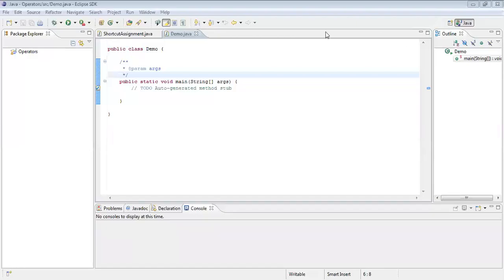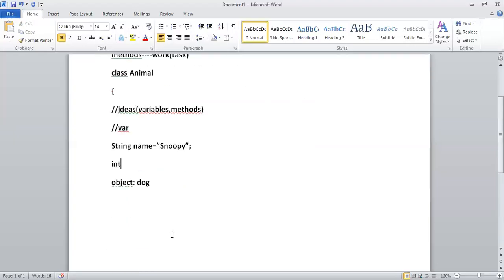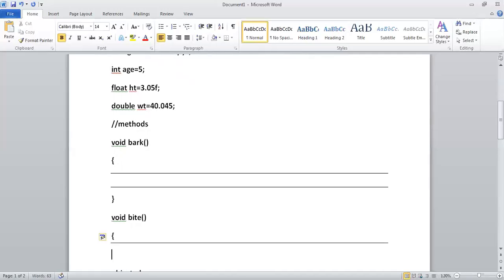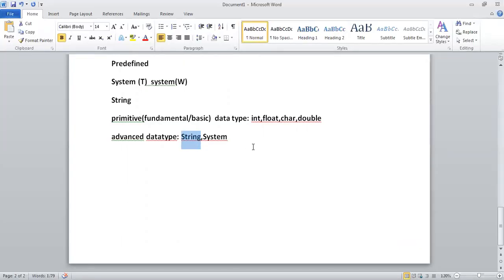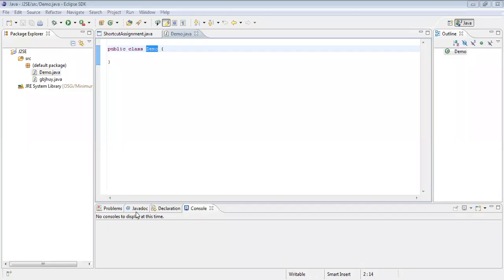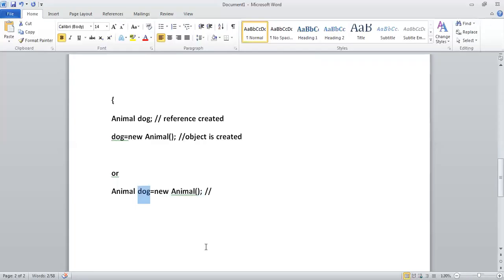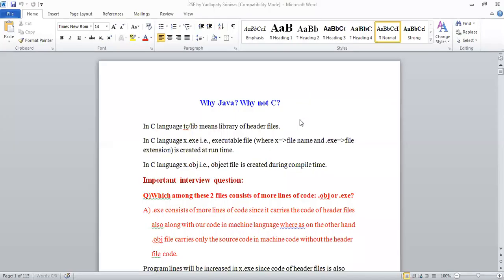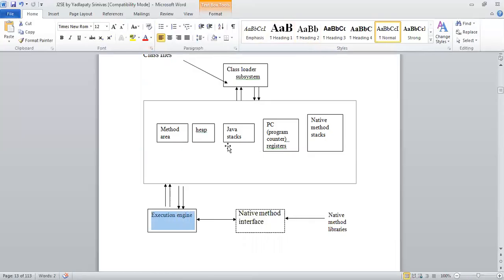JSE: Eclipse, datatypes n basic programs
Student can understand about IDE like Eclipse and its usage, datatypes and some basic programs.